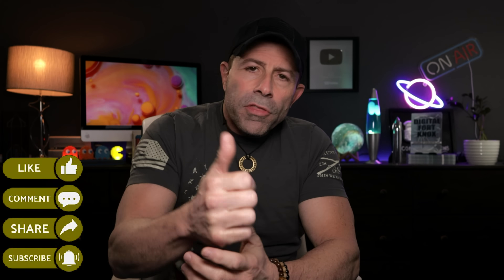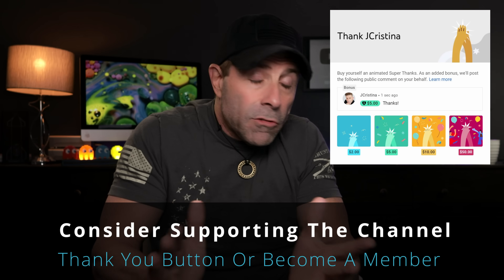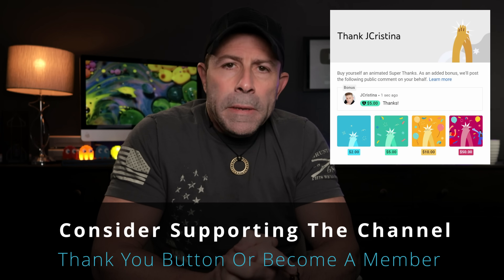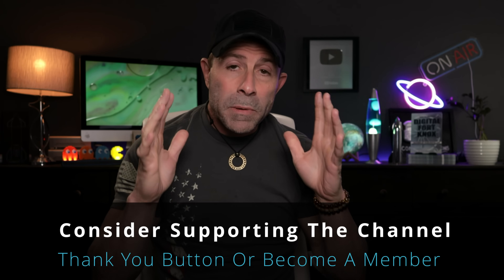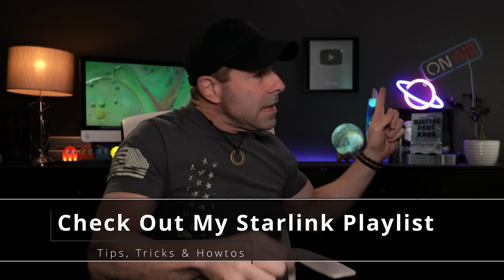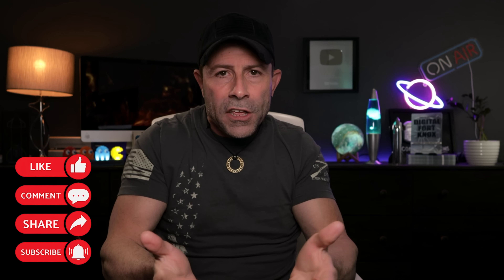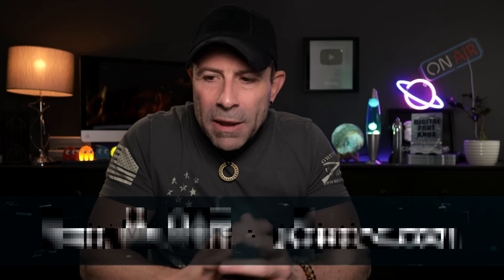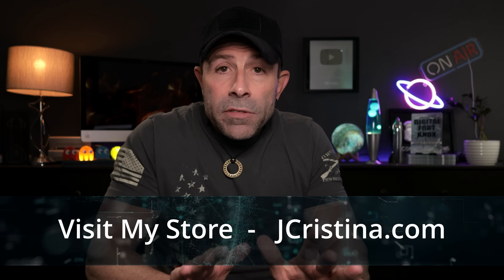How Starlink DTC Connects Your Phone To A Satellite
On March 12, 2025, SpaceX launched 21 Starlink satellites from Florida, including 13 with Direct-to-Cell capability that somehow lets your phone connect to space—350 kilometers up—without a single tweak to your device. Massive antennas, orbiting tech, and a signal trick that we'll unpack on today's video!
I get this question all the time: "How can a satellite in orbit hear a faint signal from a phone on the Earth." Well, you'll know the answer before the end of this video.

[ Equipment Used ]

1-Hour SpaceX Starlink Setup and Network Design Consultations are available